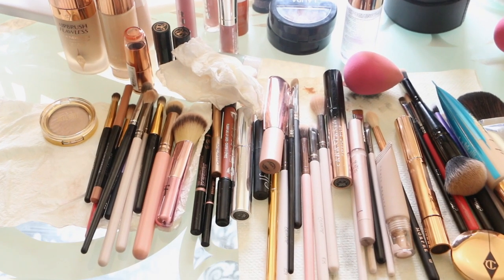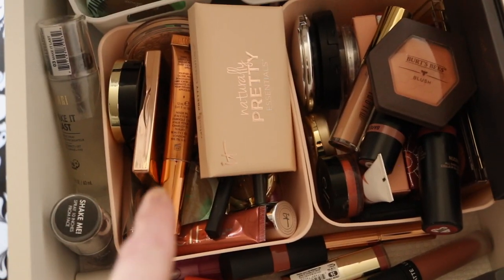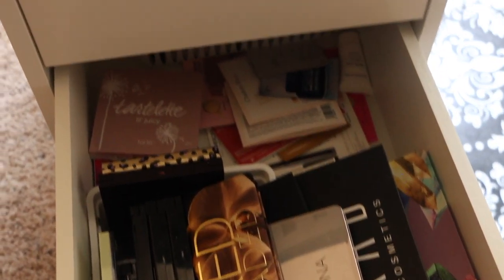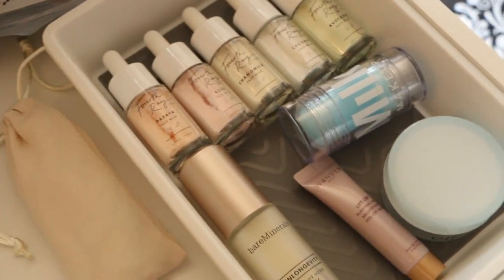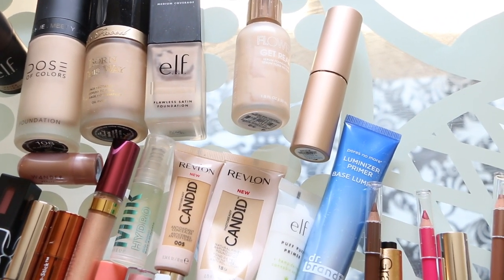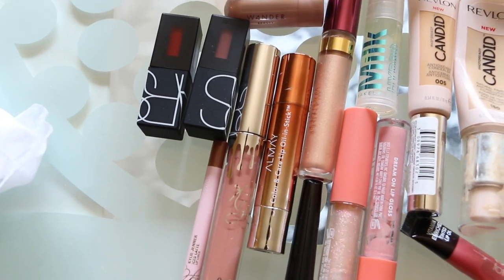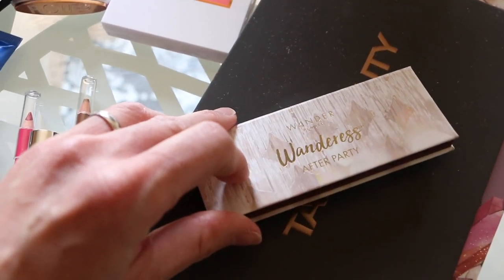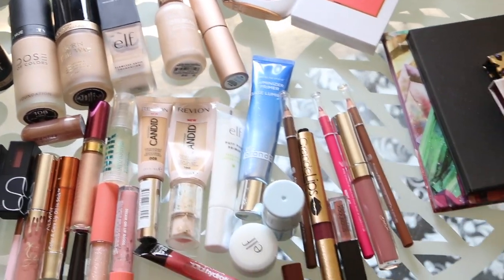You gotta go! Makeup Cleanup & Storage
Today I'm cleaning up my makeup collection in preparation for an upcoming move. I'm sharing what's going from my makeup collection. It's time to clean up! I hope you enjoy.